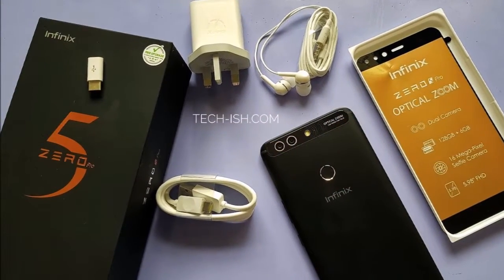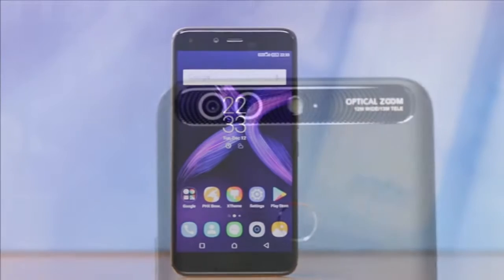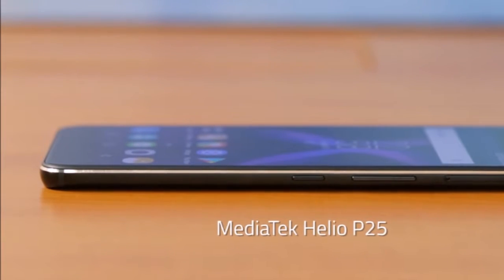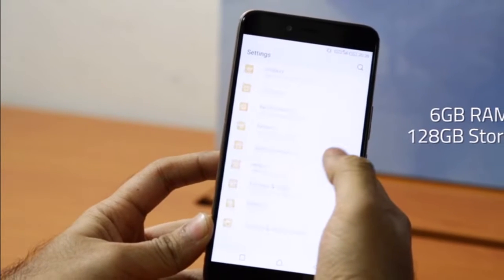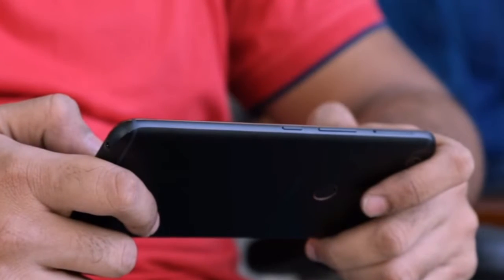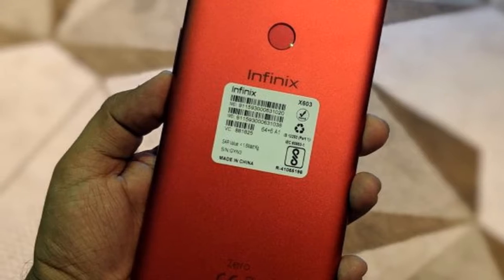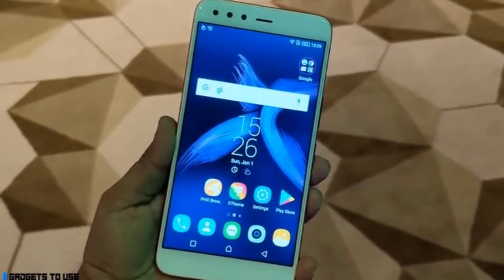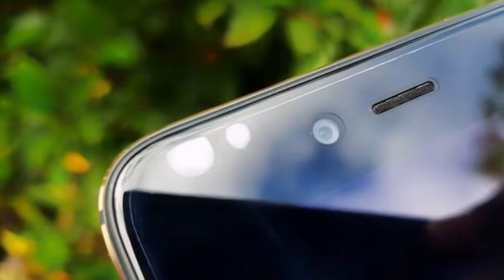Infinix Zero 5 Pro New Review || Mr.Gadget Corner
The Infinix Zero 5 Pro Price around $400

Detail Price from other website
$444.42 by fonearena

Thanks..